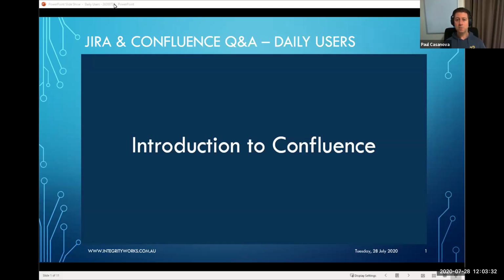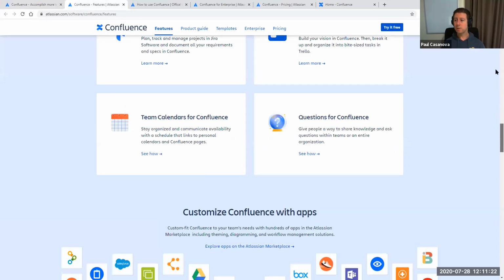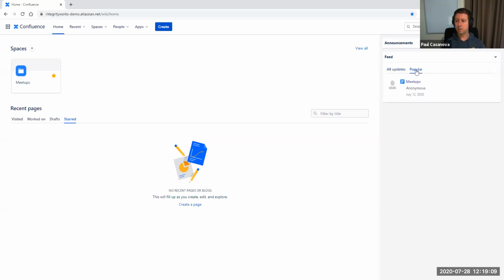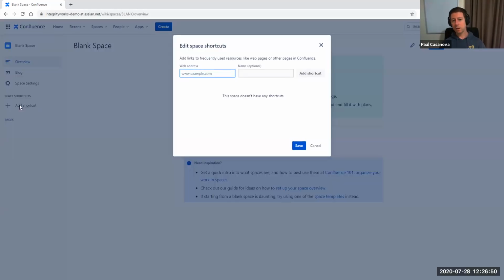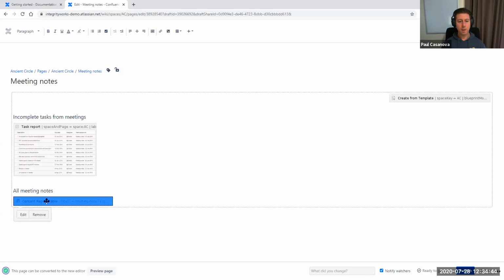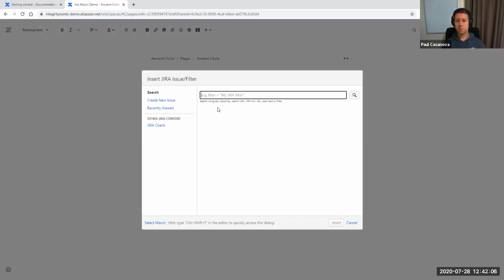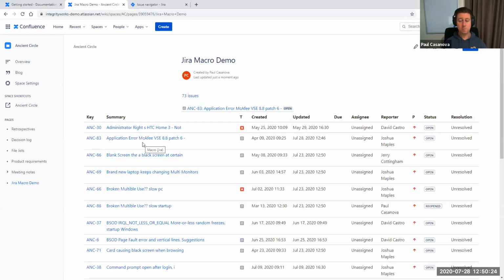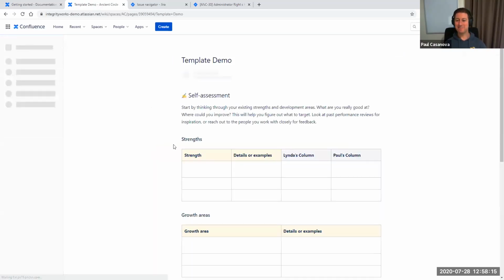Jira and Confluence Q&A Meetup Daily Users 20200728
In this Meetup session, we walked through a high level overview of Confluence concepts, Atlassian website resources, page creation, templates and an introduction to using macros to pull Jira data into Confluence pages.